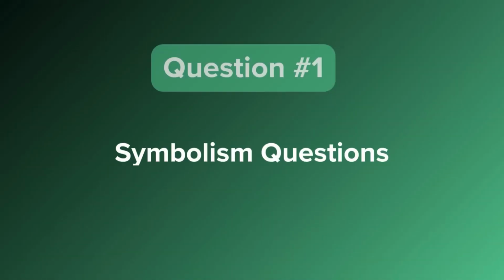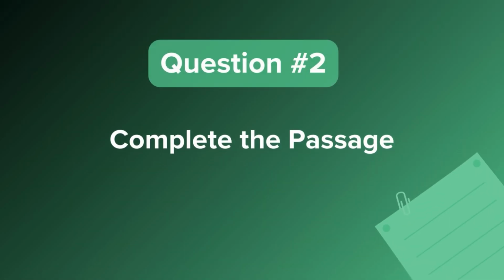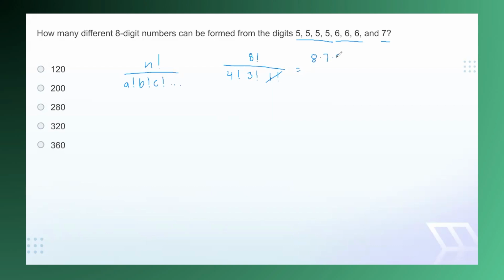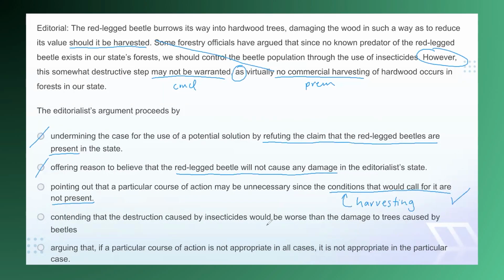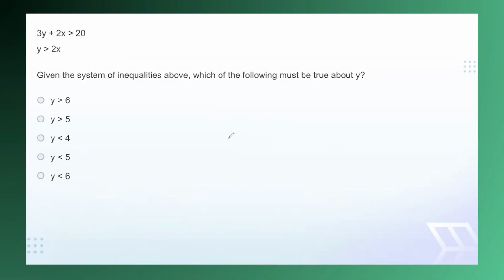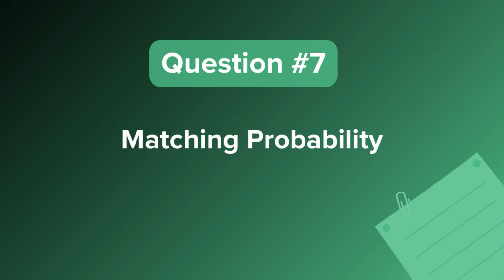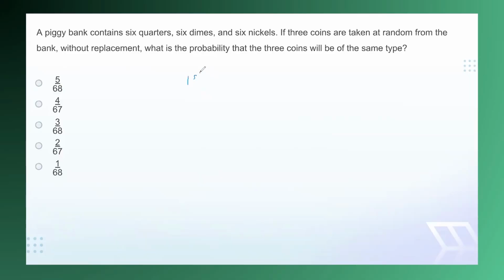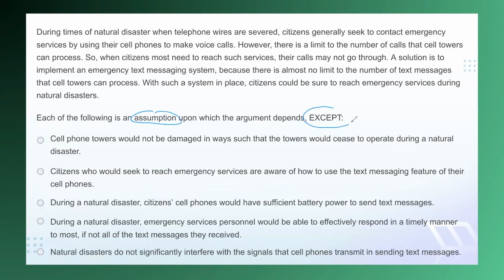9 Uncommon GRE Question Types You NEED to Know (and How to Solve Them)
Some GRE question types appear so rarely that many students skip preparing for them altogether. But when one of these shows up on test day, it can disrupt your timing and confidence if you are not ready.

I’m Erika with Target Test Prep, and in this video, I break down 9 uncommon GRE question types that every serious test taker should recognize instantly. These questions are not hard because of the content. They feel hard because they look unfamiliar. Once you know what you are dealing with, they become manageable.

We cover symbolism questions, complete-the-passage Critical Reasoning, permutations with indistinguishable items, parallel reasoning, systems of inequalities, Critical Reasoning on Reading Comprehension passages, matching probability, Not/Except questions, and Roman Numerals questions. For each type, I explain what makes it tricky and how to approach it efficiently.

This video will help you stay calm when something unfamiliar appears, avoid panic-driven mistakes, and protect points on questions that others miss simply because they lack exposure.

How to recognize uncommon GRE question types
Why do these questions feel harder than they are
How to apply familiar strategies to unfamiliar formats
How to avoid wasting time or guessing blindly

If this video helped you, please like the video, subscribe for more GRE strategy videos, and share any other uncommon question types you would like us to cover in the comments.

Timestamps:
00:00 Intro
00:11 Question 01: Symbolism Questions
00:54 Question 02: Complete the Passage
01:44 Question 03: Permutation with Indistinguishable Items
02:36 Question 04: Parallel Reasoning
03:39 Question 05: Systems of Inequalities
04:28 Question 06: CR on Long Passages
05:11 Question 07: Matching Probability
06:38 Question 08: Not/Except
07:52 Question 09: Roman Numerals Questions
08:54 Outro